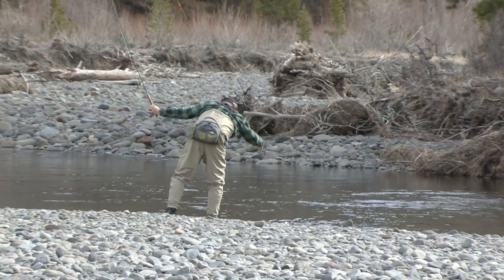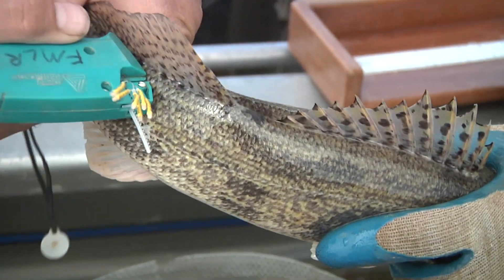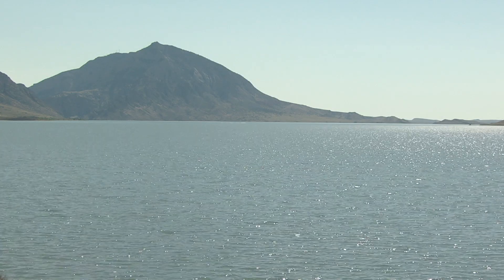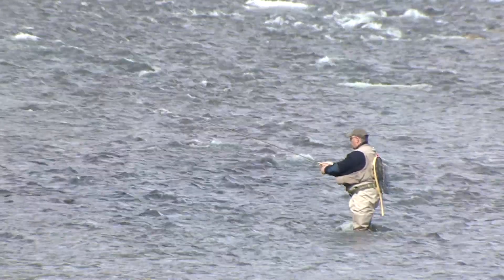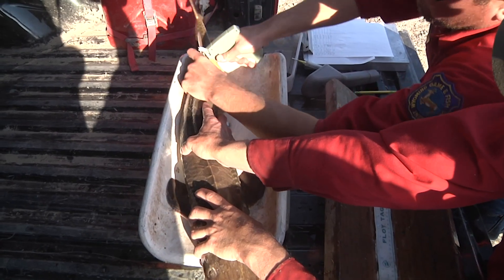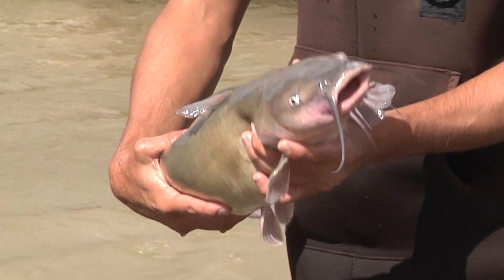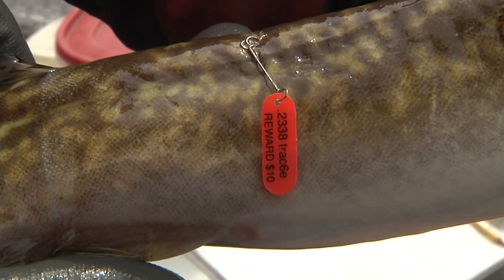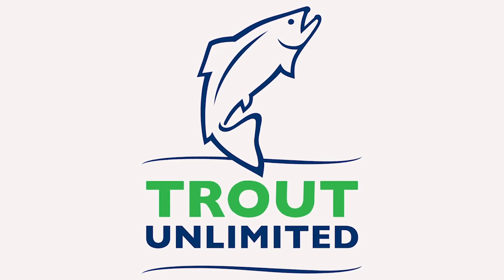Wyoming Fish Tagging Studies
WY Game and Fish asks anglers to report tagged fish if they catch one.

Anglers enjoying Wyoming’s top-notch fishing opportunities sometimes reel in a fish with something out of the ordinary attached to it—and the Wyoming Game and Fish Department definitely wants to know about it.   Tagging studies have been an important part of the department’s data collection methods for years—these studies help biologists understand everything from distribution of fish populations to angler catch and harvest rates.

The Game and Fish recently tagged over 1300 rainbow, rainbow/cutthroat hybrids and Yellowstone cutthroat trout in the North Fork of the Shoshone River and Buffalo Bill Reservoir; biologists there want to understand annual migration of trout from the reservoir to the river—and back—and evaluate the effectiveness of current regulations in place there to protect migrating fish.  Angler reports of the tags are important to help biologists meet those objectives.

Past studies have involved burbot in Bull Lake near Riverton, sauger on the Little Popo Agie, Lake trout in Jackson Lake and shovelnose sturgeon on the Big Horn River.  Most tags are brightly colored, but occasionally an angler will land a fish with an older tag from a study from years ago.  Go ahead and report the number on that tag if you can—that data is important too.  Tags on some catfish on the Bighorn River have been reported from as far back as 16 years ago.

Anglers can report tags by calling their local Game and Fish office and  provide the tag number over the phone.  An 800 # is also available—copy both numbers down to keep handy.  Tags need not be removed to be reported.  In many instances, cash rewards and prizes are given for reported tags.  On the North Fork River and Buffalo Bill Reservoir study, the Adiposse chapter of Trout Unlimited is sponsoring a raffle and cash prizes to incentivize reporting.  Anglers are asked to provide the color of tag or tags, the date and location where the fish was caught and if the fish was harvested or released.

Anglers play a big role in these studies and these data provide Game and Fish with the information they need to better inform management decisions and provide regulation changes if needed.